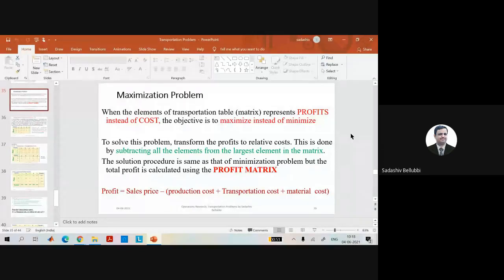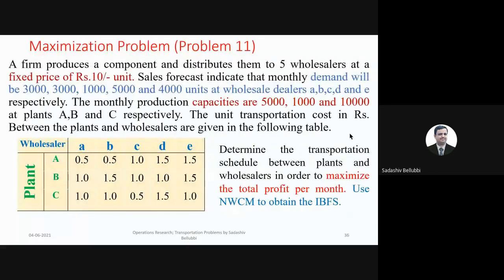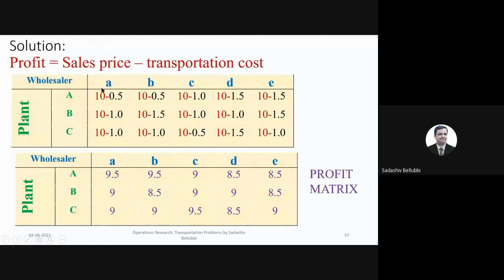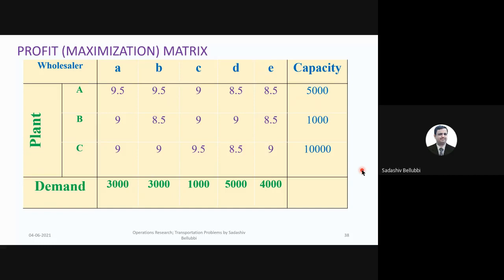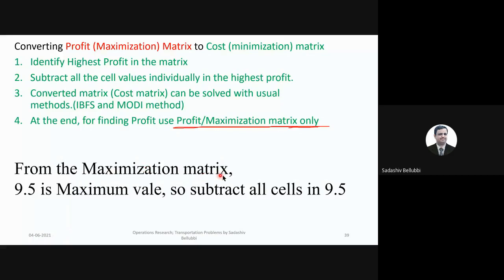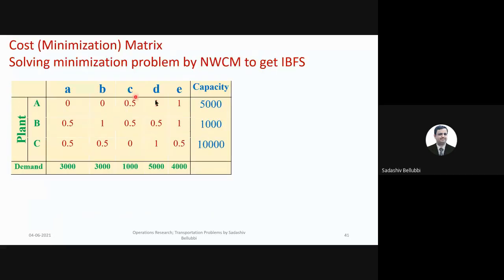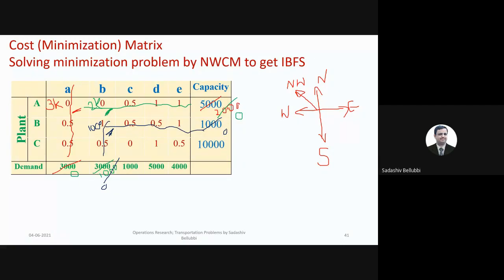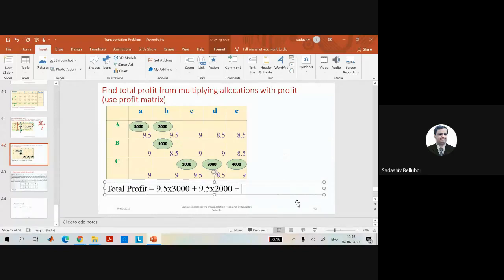Solving Maximization Transportation problem by converting to minimization and finding IBFS by NWCM